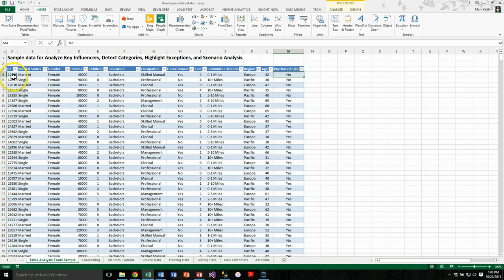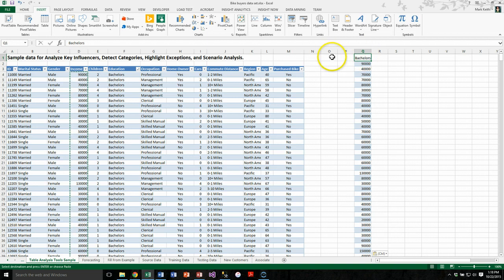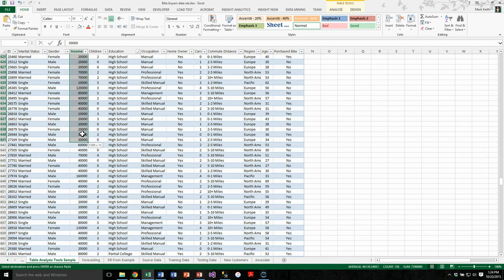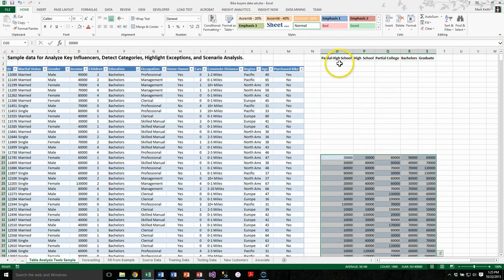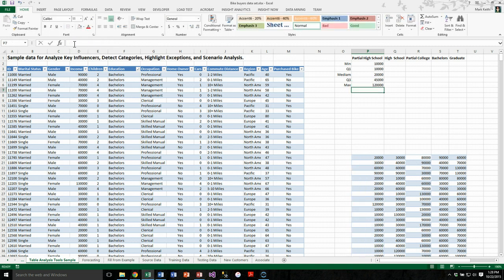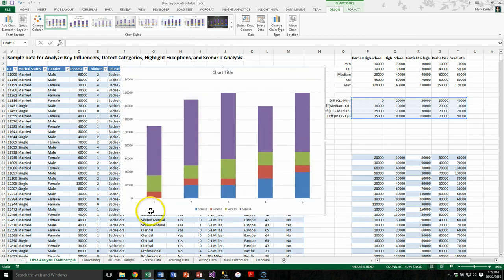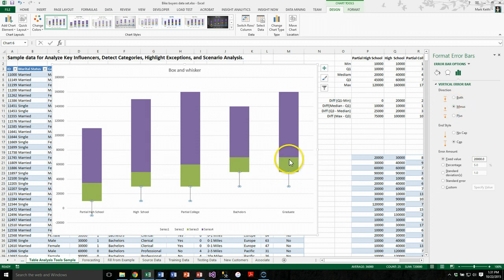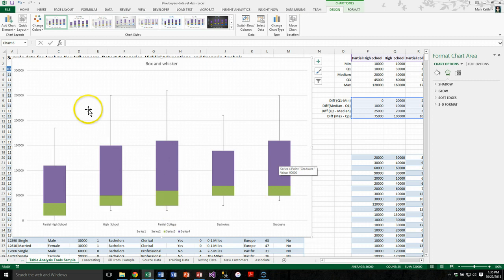Excel 2013 Box and Whisker Plots